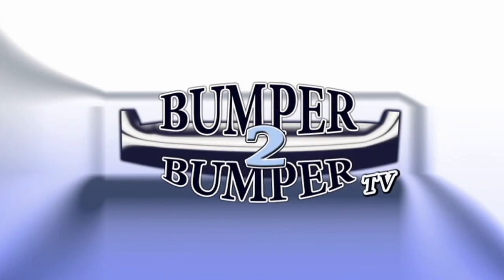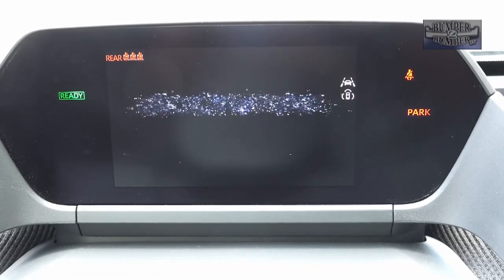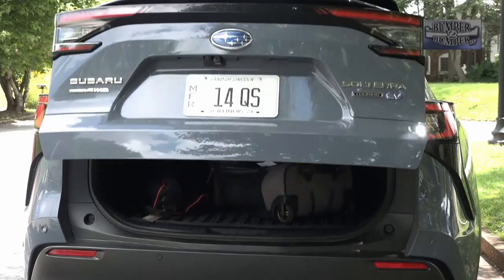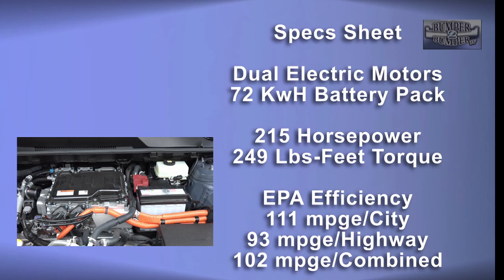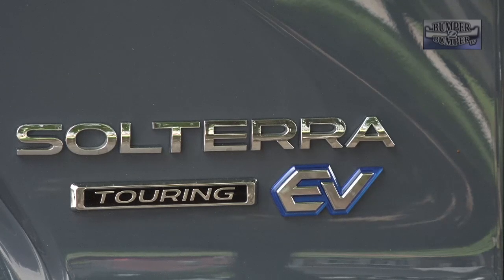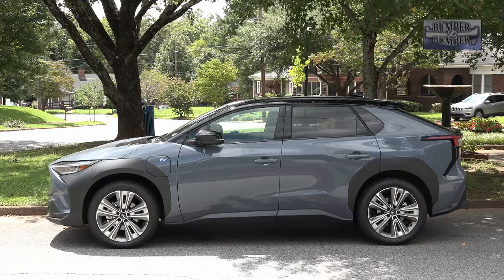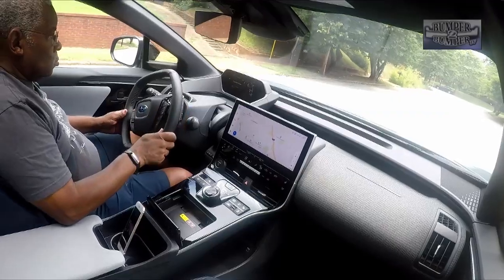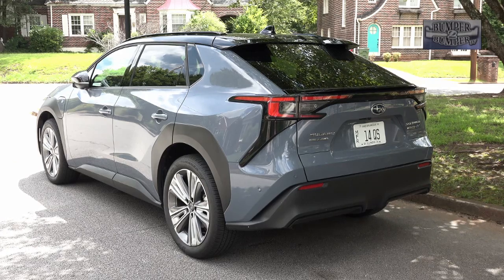WORKING A WAY INTO THE EV SPACE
While the Subaru brand is not one of the largest car makers it has found a way to keep up with evolving technology like electrification. Bumper2Bumpertv has a look at the company’s foray into a battery Electric Vehicle brings to the table.